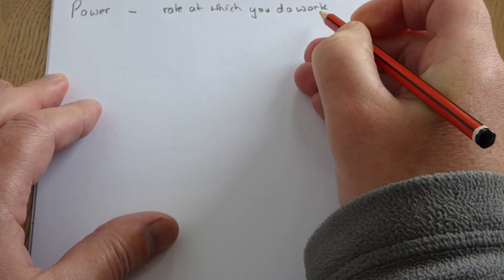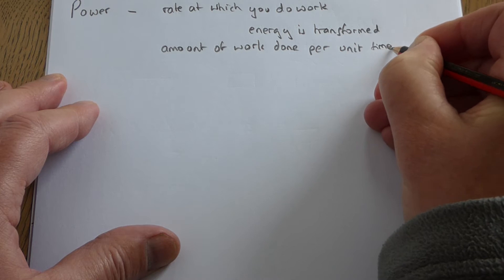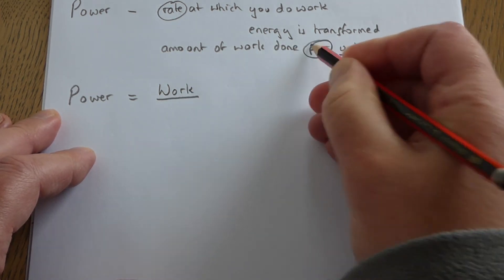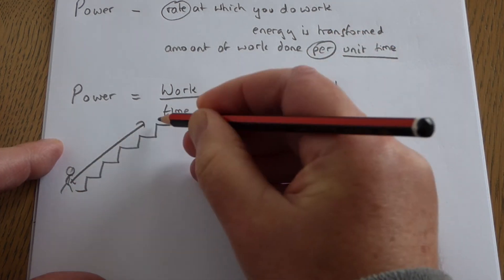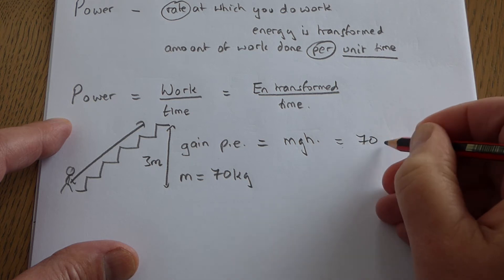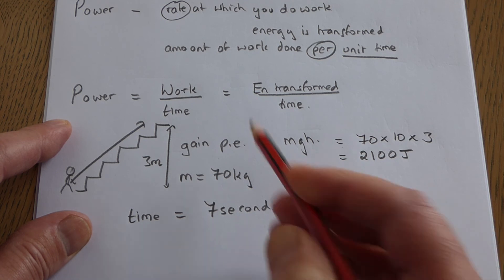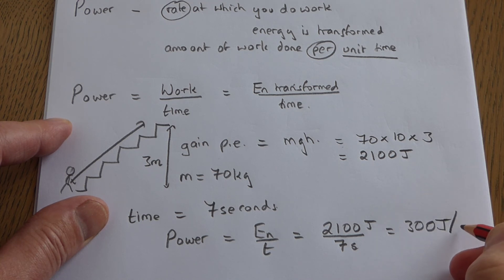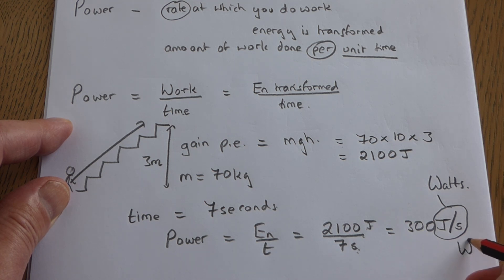friends school power